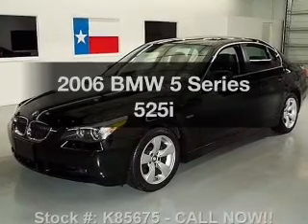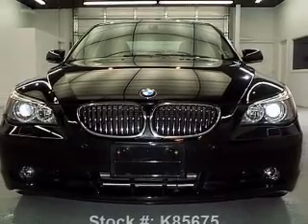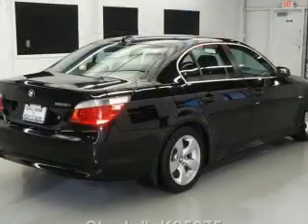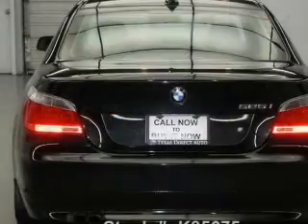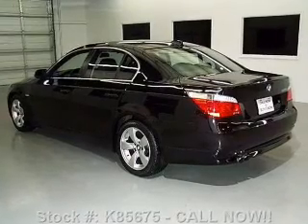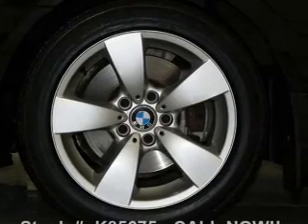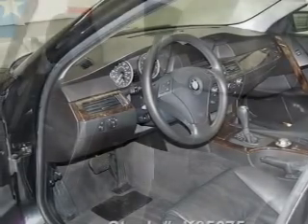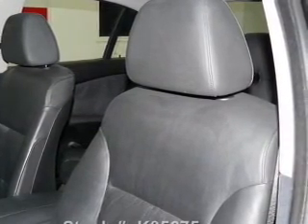2006 BMW 5 Series - Stafford TX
Year: 2006
Make: BMW
Model: 5 Series
Trim: 525i
Engine: 3.0 liter inline 6 cylinder 24 valve
Transmission: Automatic
Color: Black Sapphire Metallic
Mileage: 58581
Address:
12053 Southwest Freeway